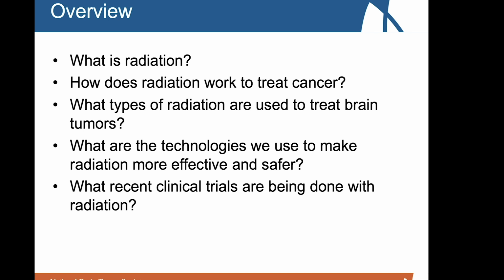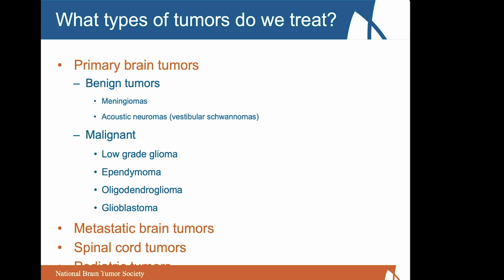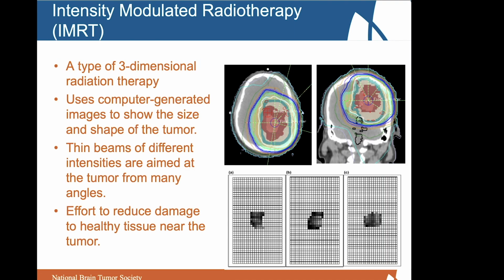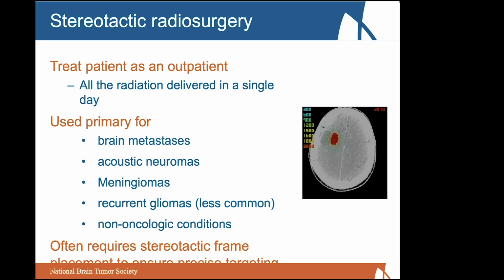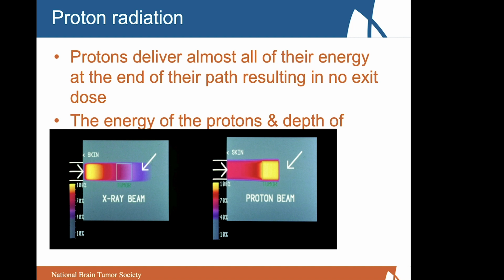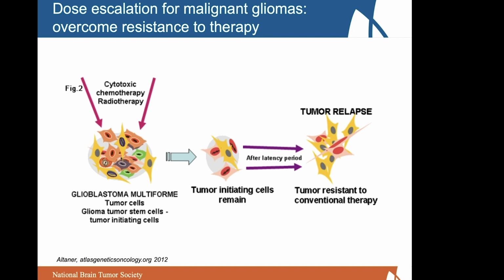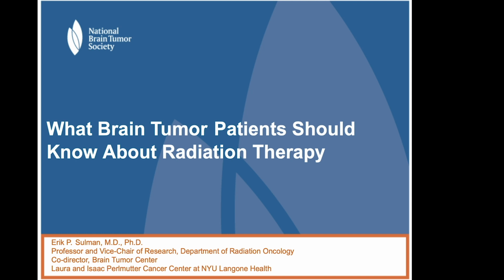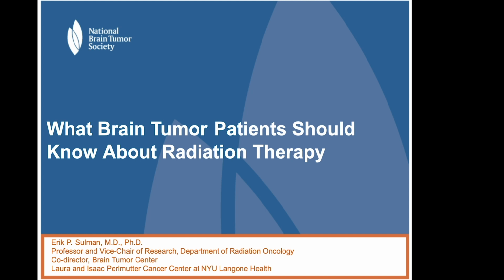What Brain Tumor Patients Should Know about Radiation Therapy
This webinar presents the facts about radiation therapy and what every brain tumor patient and care partner should know about this treatment.